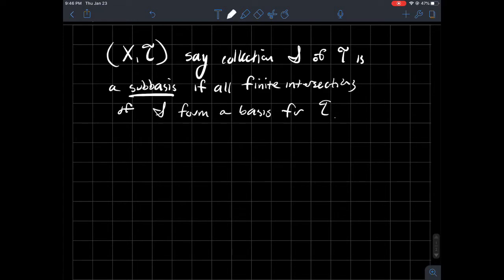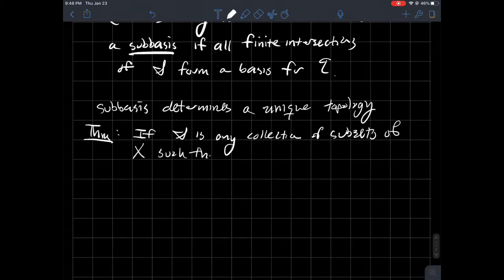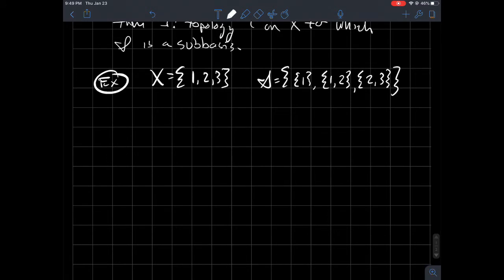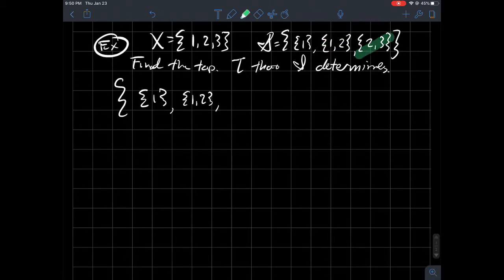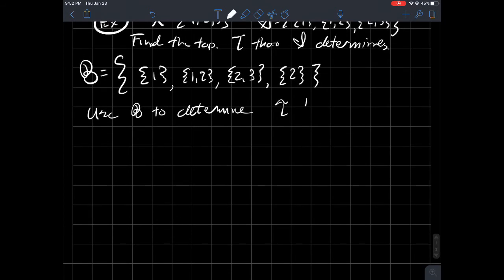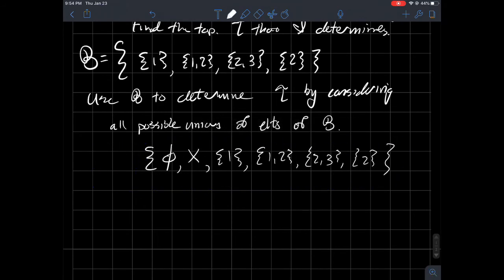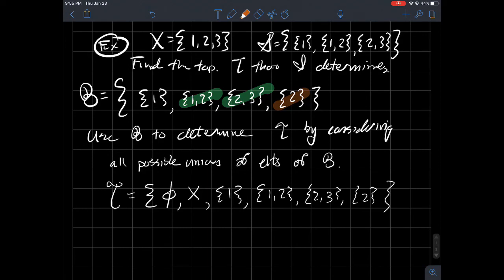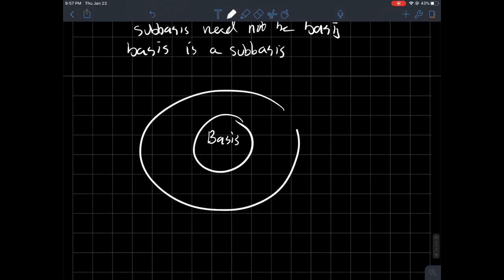Subbasis for a topology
This is a short lecture about the concept of a subassis for a topology. We talk about the subtle difference between a basis and a subbasis. This is for my online topology class.